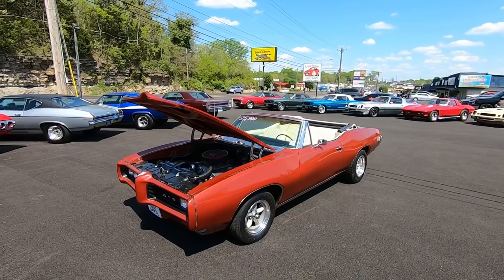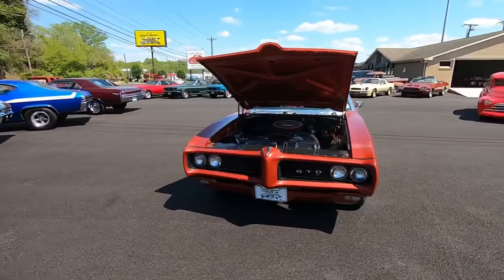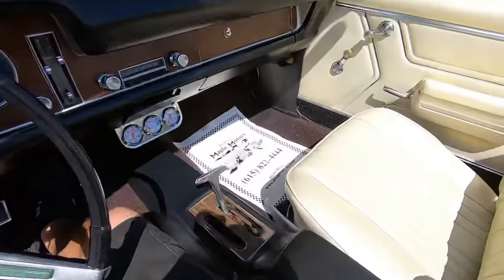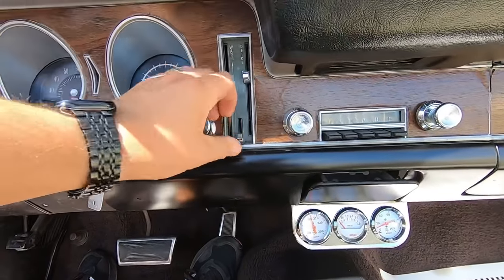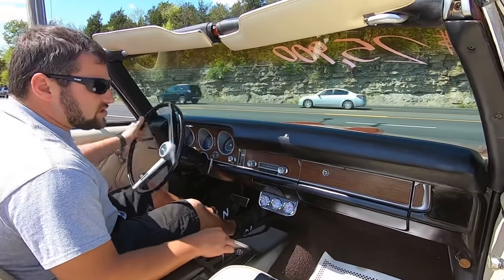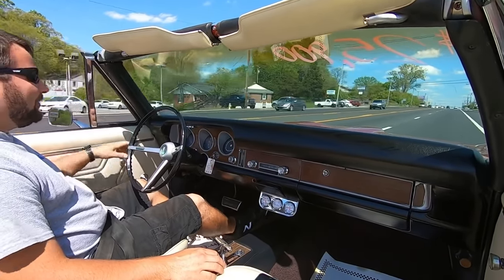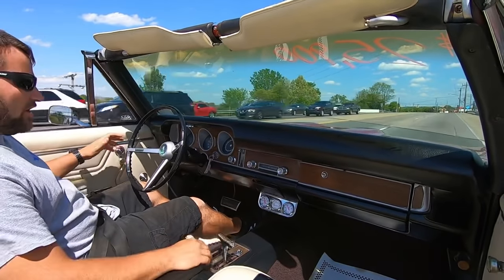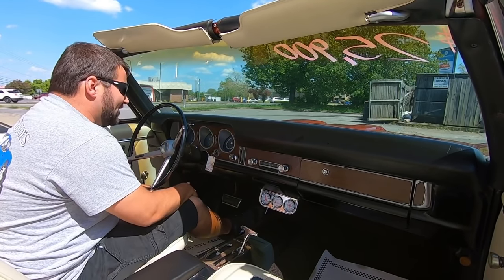Test Drive 1968 Pontiac LeMans Convertible SOLD $25,900 Maple Motors #1015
1968 Pontiac LeMans Convertible
455 V-8 engine, automatic transmission, power steering, aluminum accessories, headers, dual exhaust with Flowmaster style mufflers, bucket seats, console with floor shifter, aftermarket gauges, power top, GTO dual snorkel hood, staggered 15" aluminum Torque Thrust wheels. Stock#1015 $25,900

Web:  Maplemotors.com
 TN residents